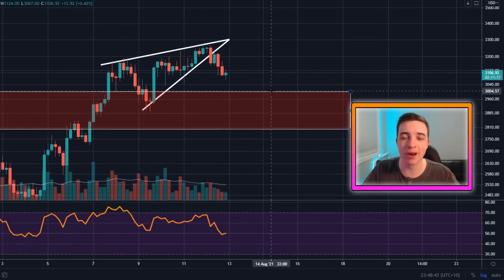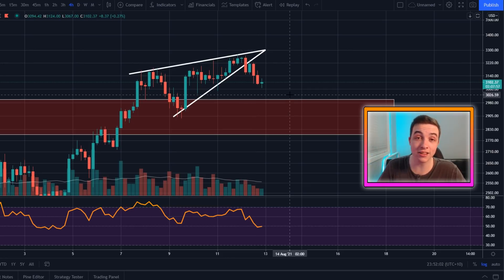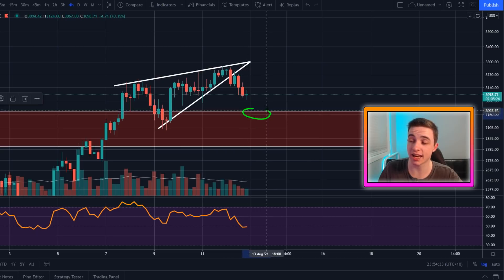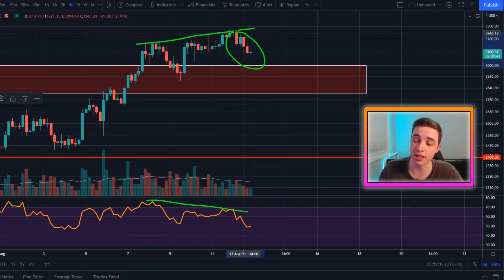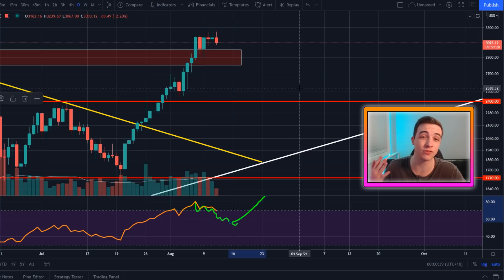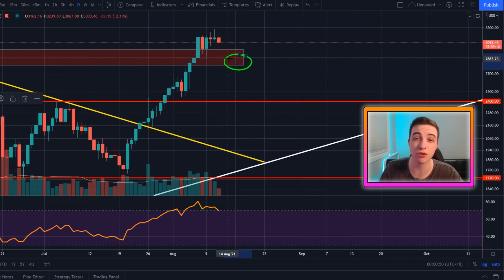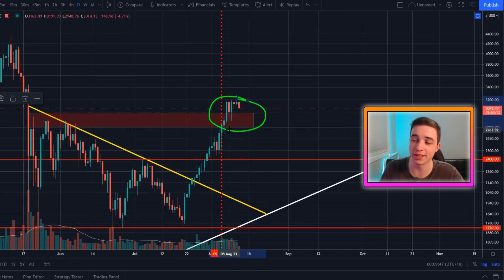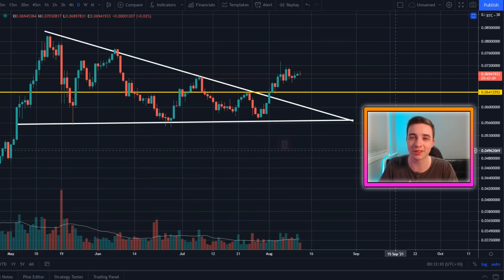NEXT ETHEREUM PRICE TARGET (important)!! ETHEREUM PRICE PREDICTION & ETHEREUM NEWS TODAY [explained]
Welcome back to the Crypto World channel! In this video I reveal my next Ethereum Price Targets and my Ethereum Strategy! Make sure to watch the WHOLE video so you don't miss out on this valuable information!!

Timestamps:
Intro 0:00
Important Ethereum Analysis! 1:15
My Ethereum Strategy! 3:29
New Ethereum Patterns! 4:36
EIP 1559 Update 6:03
Ethereum Supply Shock Coming! 8:00
Ethereum VS Bitcoin 9:05